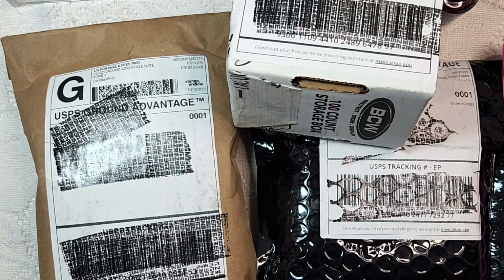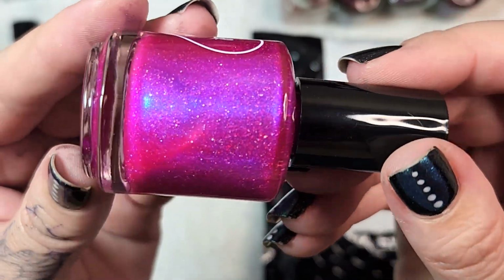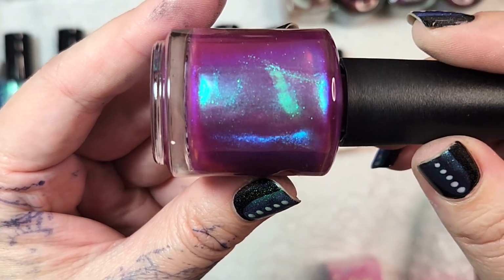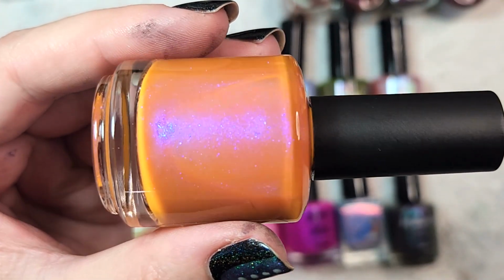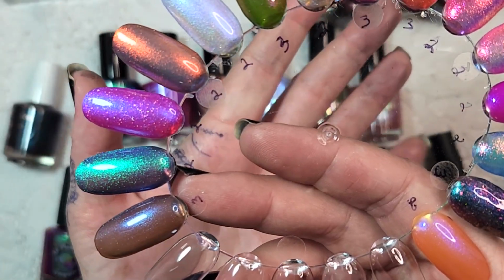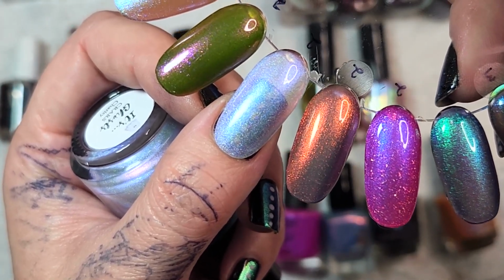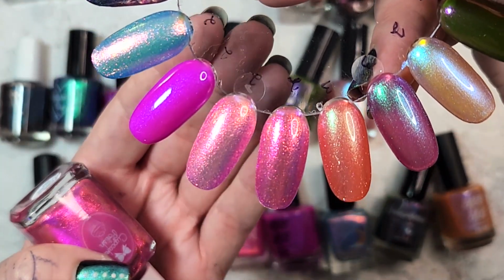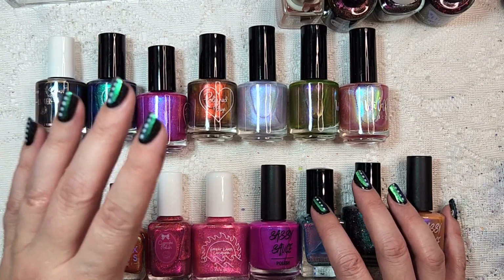Sept Hauls: Sweet & Sour Lacquer, Polished for Days, Wildflower, BCA Box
Today I'm sharing some hauls from Sept! Hope you enjoy. 😊

On my nails: 2 coats of Digital Nails Pandorica over Sweet & Sour Lacquer Black Velvet, topped with a swipe of Emily de Molly The Outsider, and white dot work in BKL A Mantis Shrimp's Favorite Color